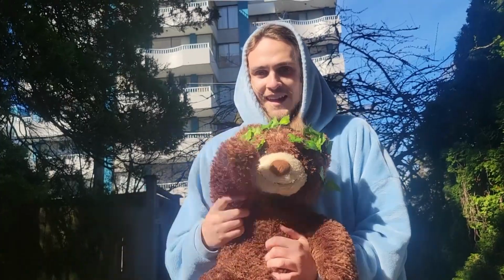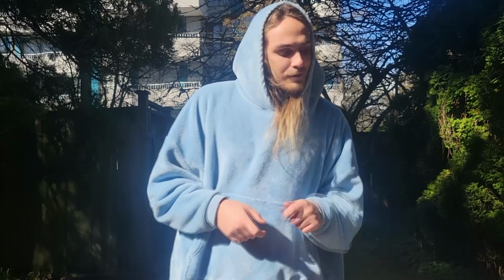How To Perform a Roman Sacrifice (JUST LIKE THE ROMANS DID!)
A quick How-To tutorial on how the Romans performed sacrifices!